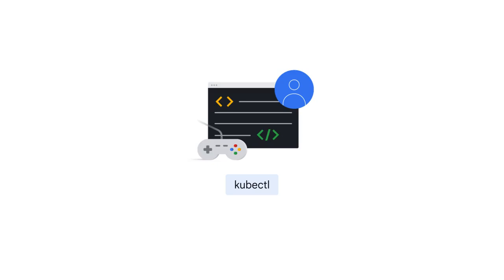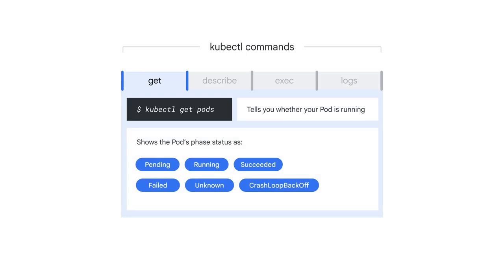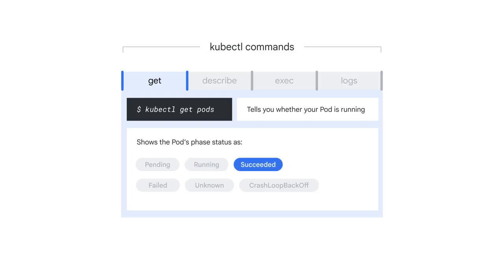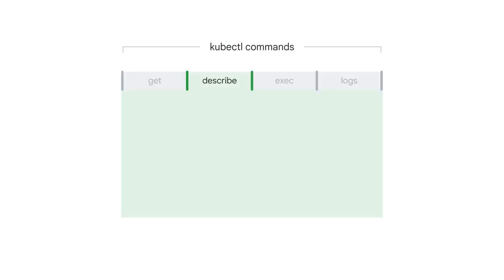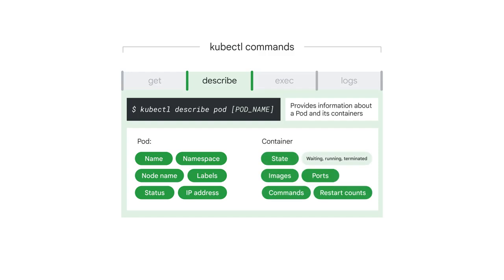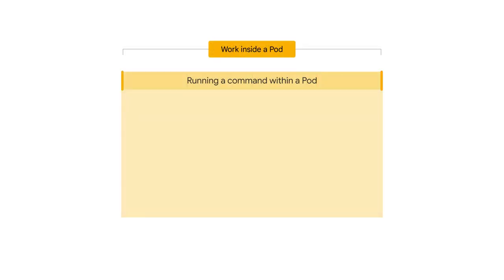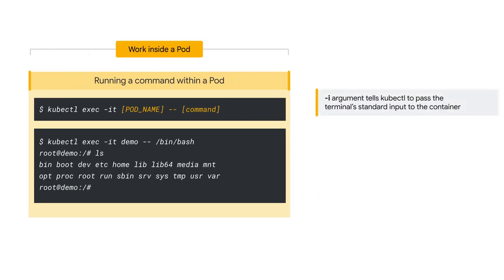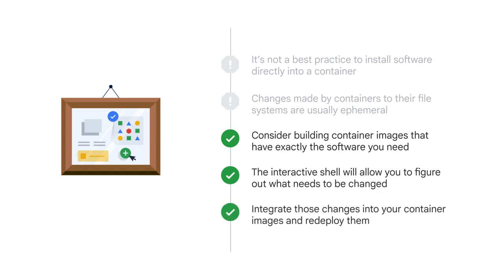Use kubectl to introspect kubernetes deployment